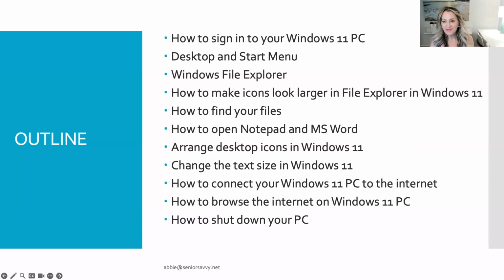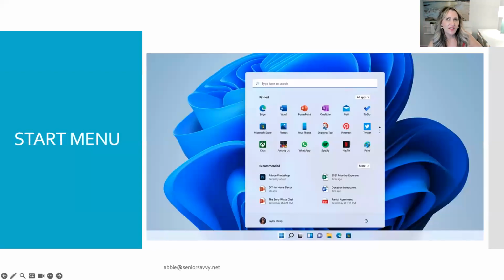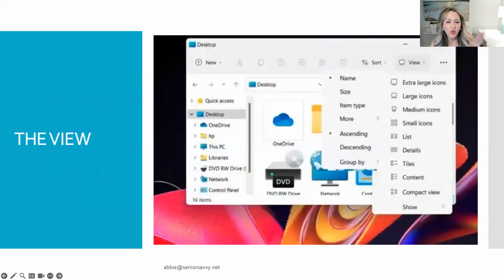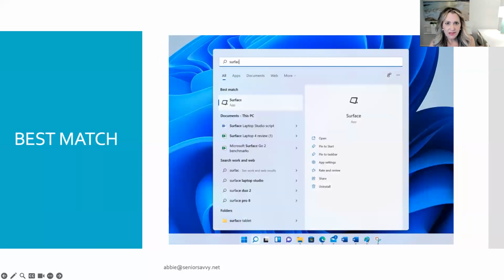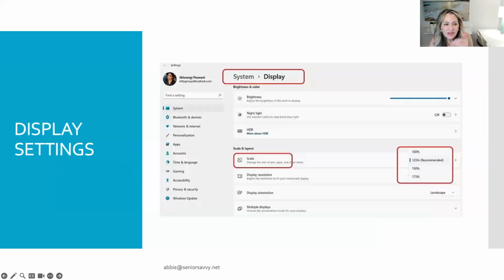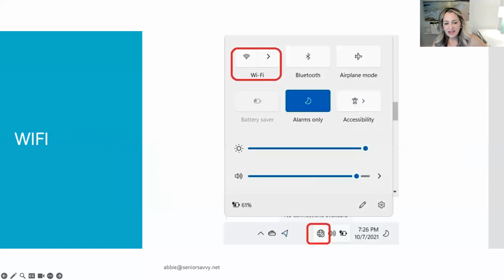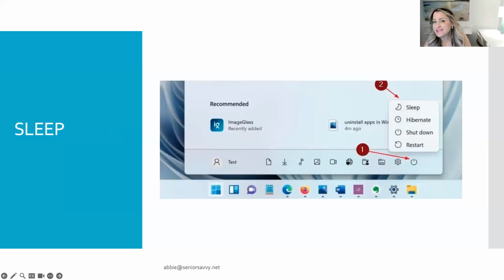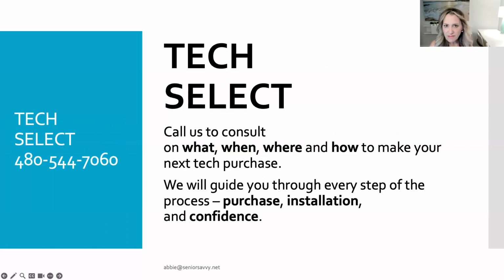Microsoft 11 Basics